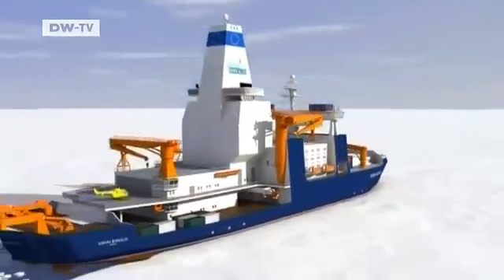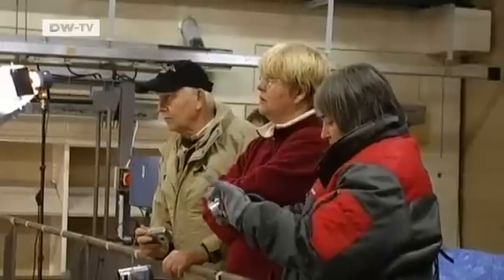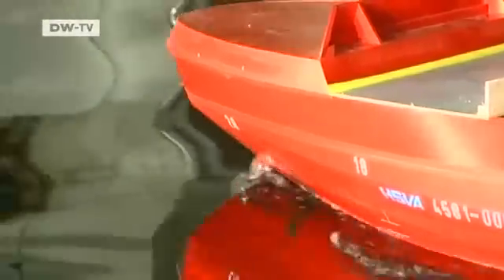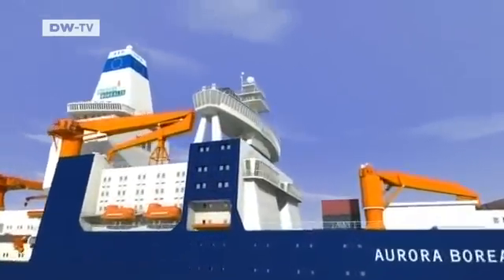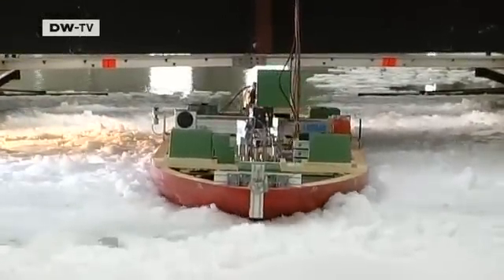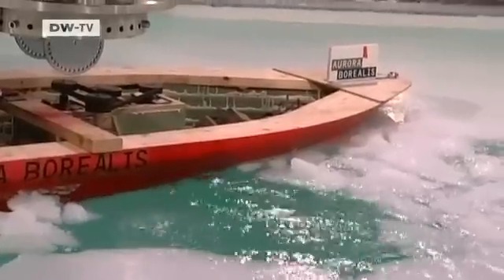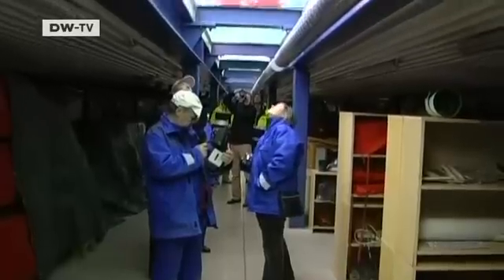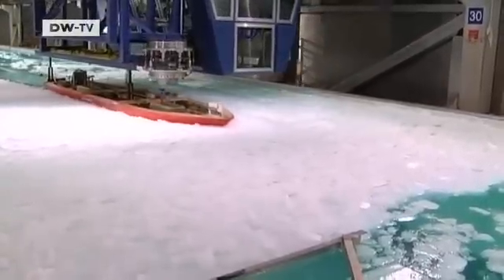Tomorrow Today | The Icebreaker that Will Do It All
Even though we live in a time when the arctic ice is shrinking, engineers and scientists from northern Germany are planning an icebreaker of the future.